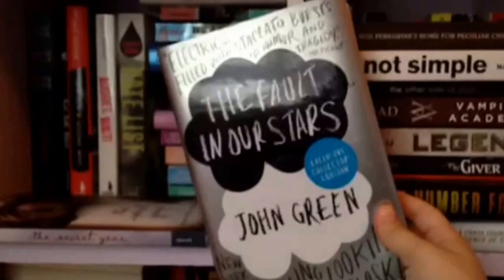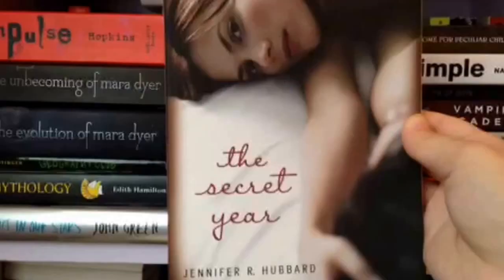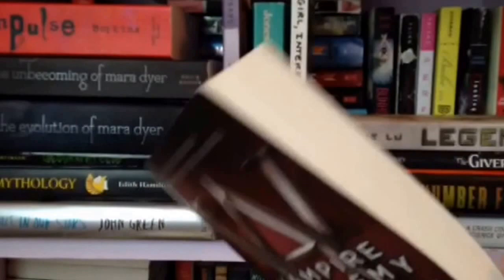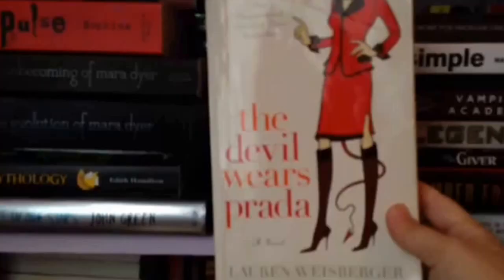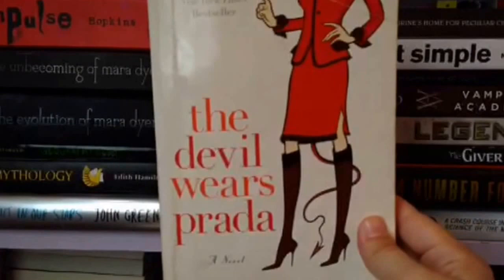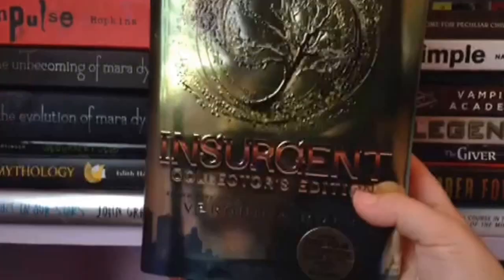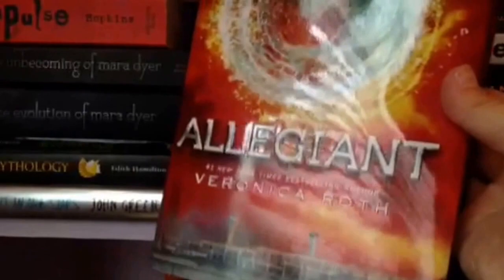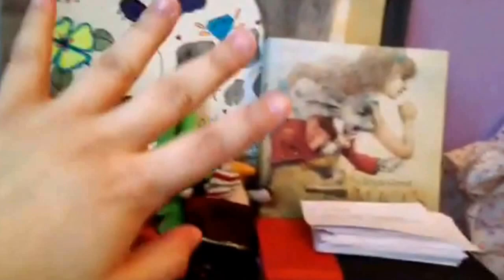Mini Bookshelf Tour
If you were curious, yes, my shirt does have holes in it. It was made that way. And it says "wherefore art thou," like from Romeo and Juliet (my favorite Shakespeare play).